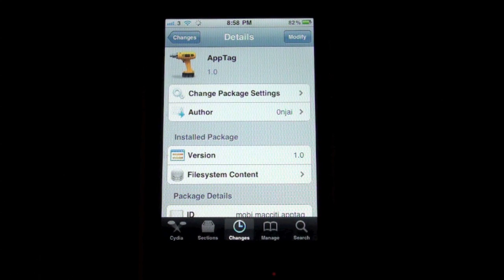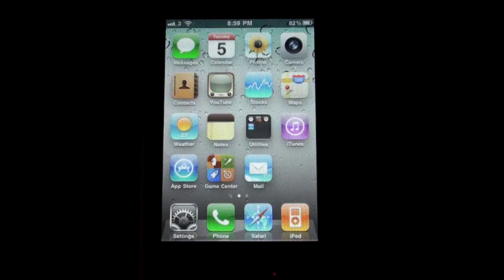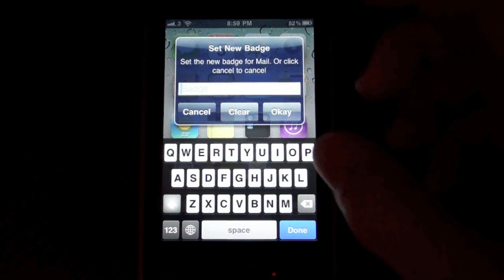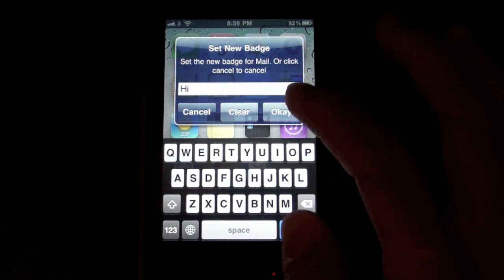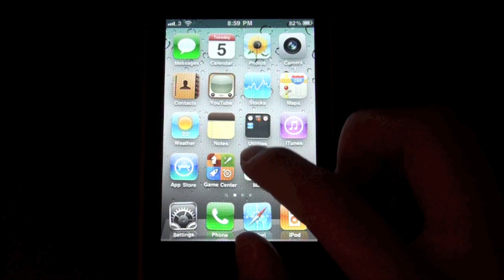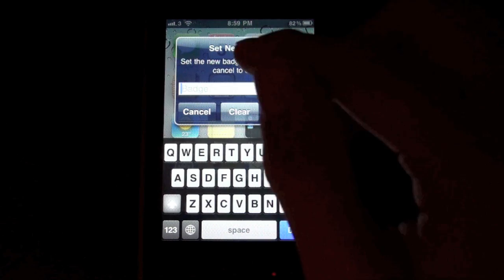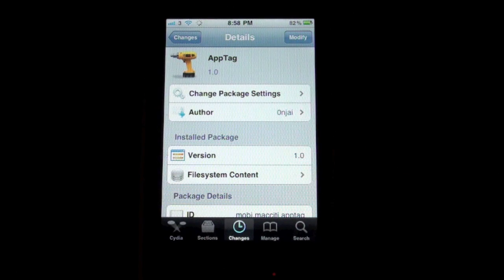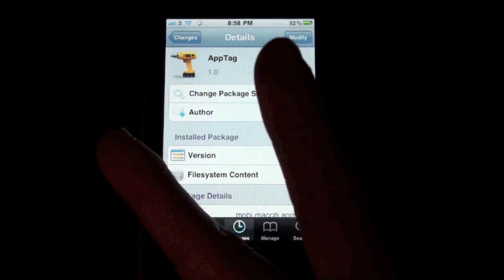Custom Badges for your iPhone/iPod Touch - AppTag FREE Cydia Tweak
AppTag is a free Cydia Tweak allowing you to add and create custom badges for your app icons on your iPhone/iPod Touch.
Putting springboard into jiggly mode and triple tap the icon you wish to add a badge on.